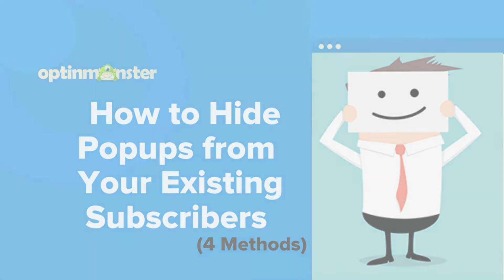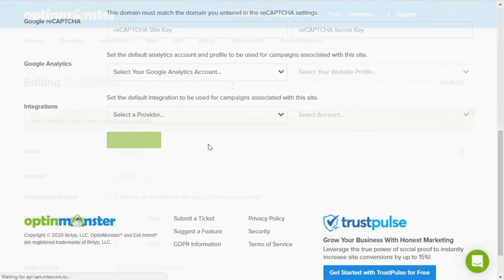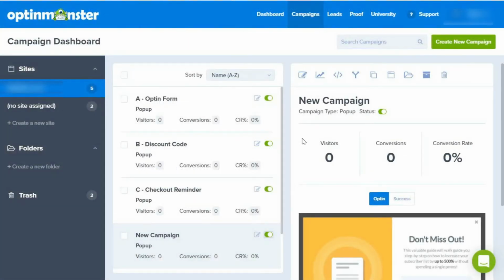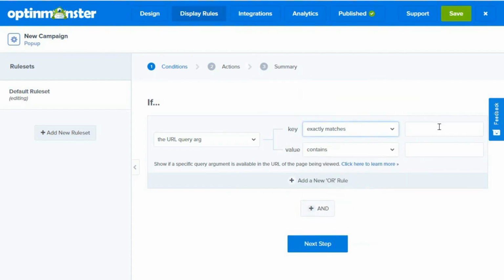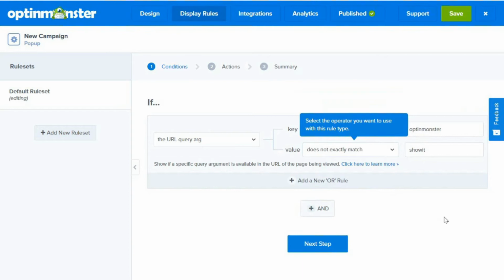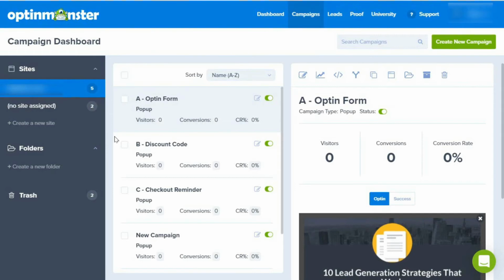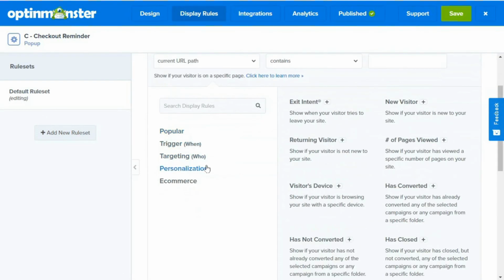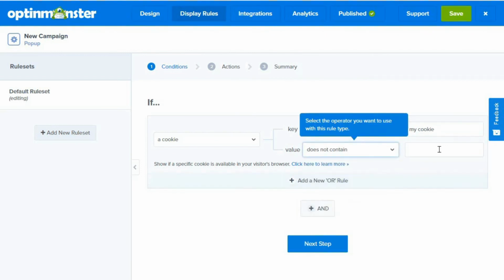How To Hide Popups From Your Existing Subscribers (4 Methods)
Popups can start to annoy your visitors if they have opted-in already. So, in this video, we'll share 4 methods to hide popups from visitors if they've opted-in already.

One of the most common requests that we've gotten from our users is the ability to hide popups from existing subscribers. But, what if a visitor was a subscriber before you started using OptinMonster. Or, what if your site is running multiple campaigns?

Well, we have 4 solutions for you today.

 ➤ Special Discount
For our discount, use our code: OMVIDEOS.

 ➤ Timestamps In this video:
00:00 Introduction
00:12 Method #1: Setting Global Cookies
01:20 Method #2: Using Specific URL Parameters
03:55 Method #3: Using Campaign-Specific Cookies
05:30 Method #4:Prevent Popups with Your Own Cookies

 ➤ Read Our Step-by-Step Guide Here:
How To Create A Popup Based On Location To Boost Your Sales